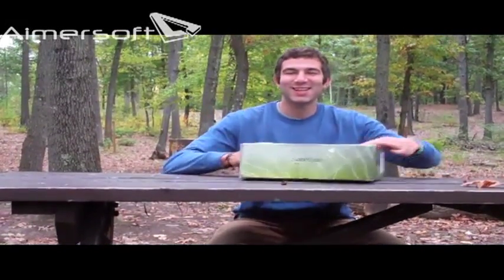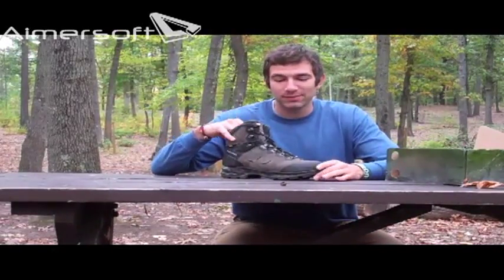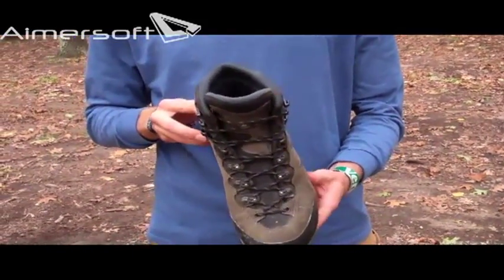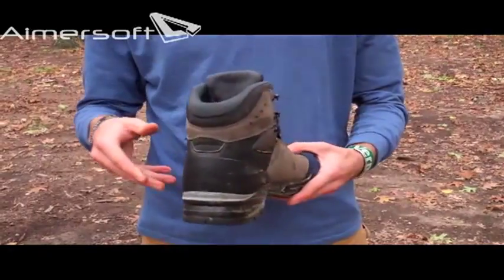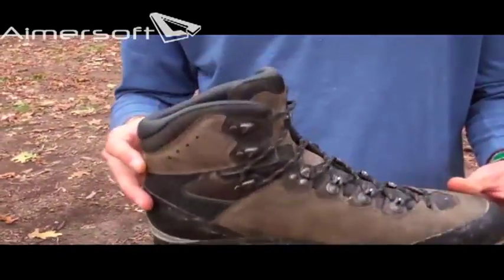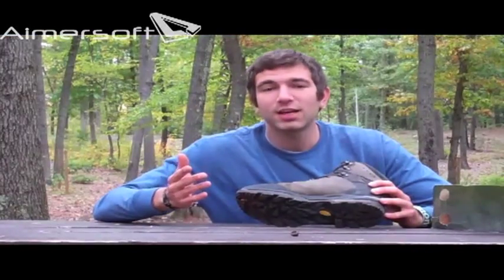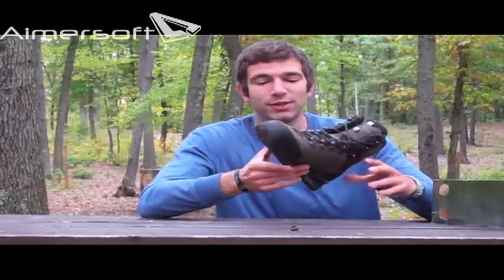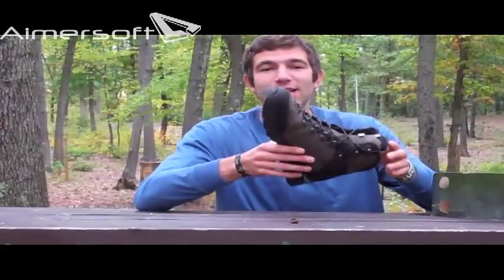Lowa Camino GTX Backpacking Boot Review by CCOutdoorStore.com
The Lowa Camino GTX is an outstanding backpacking boot. Dylan gives the low-down on them in this CCOutdoorStore.com video product review.
They also come in a leather-lined version.

Also, disregard the "Aimersoft" watermark in the top corner.